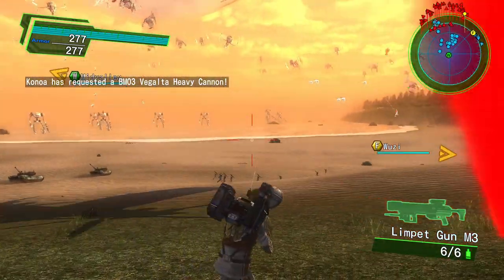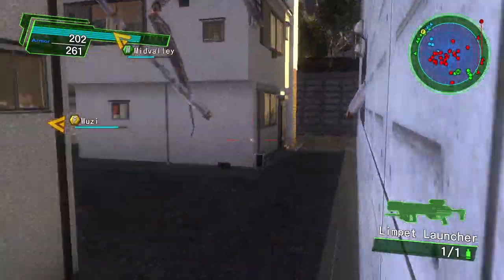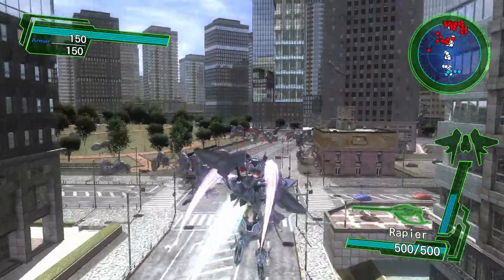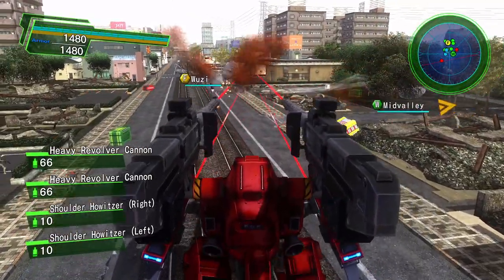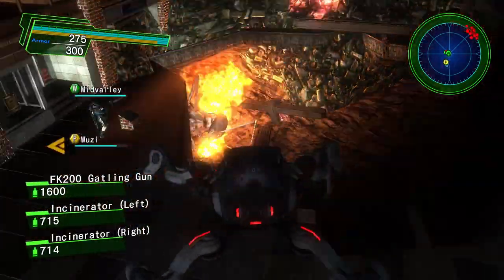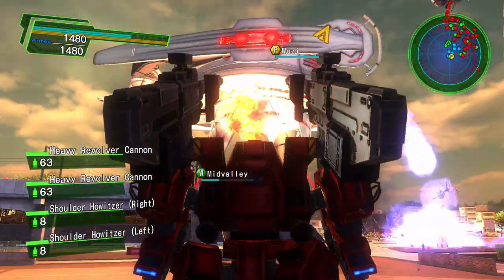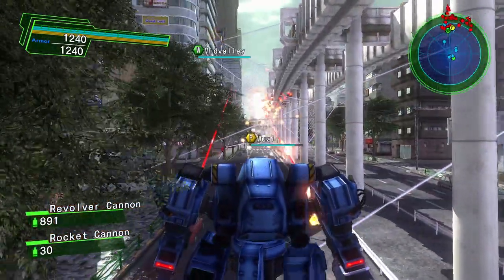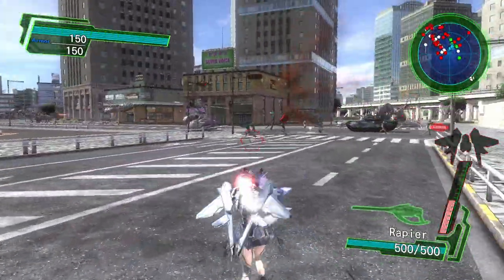FUN for EVERYONE - Earth Defense Force 4.1 Review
Earth Defense Force is a game with a big cult fanbase. The frantic coop action game offers a ton of varied gameplay in awesome levels on an epic scale. Whether you want to drive around in tanks or giant robots, fly with a jetpack or just blow up bugs and buildings with a rocket launcher; this game has it all. The game might not look great, but the gameplay is enough to warrant a playthrough.